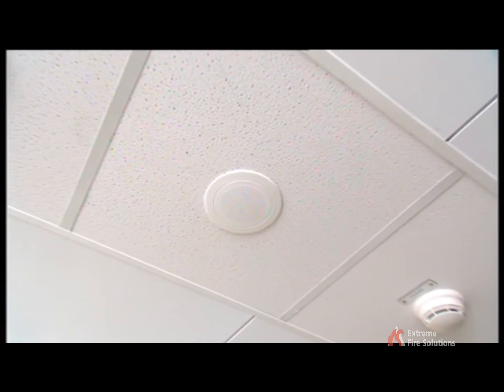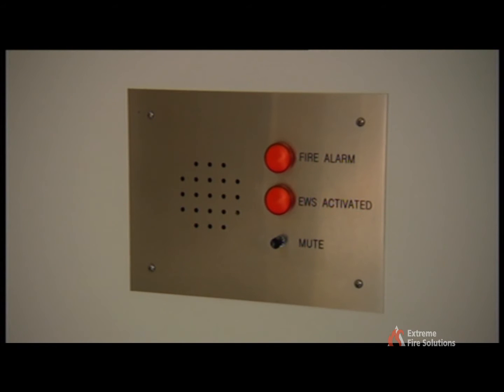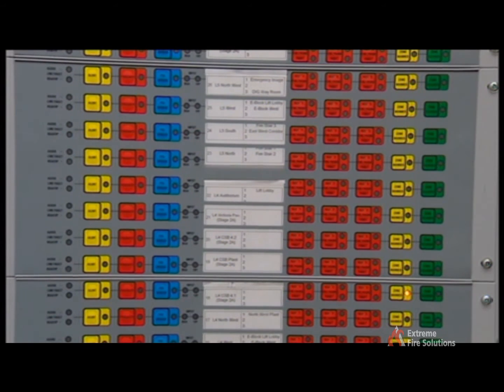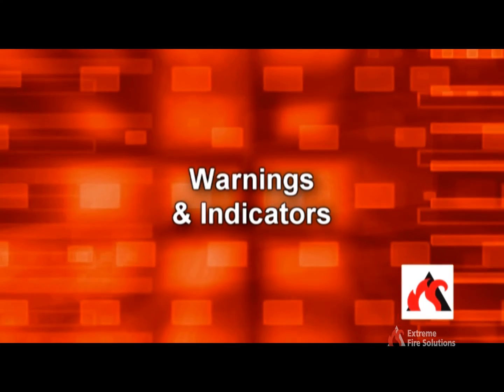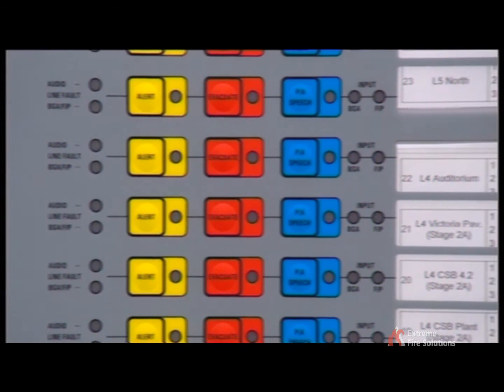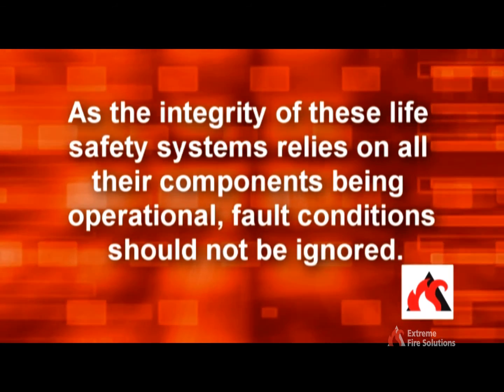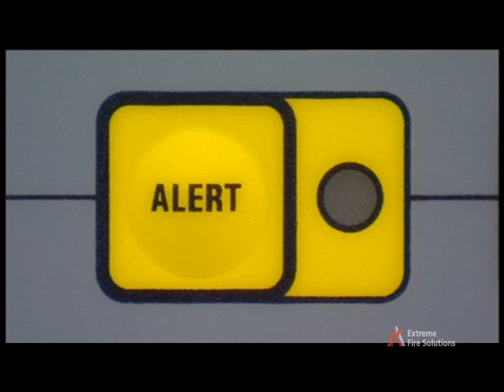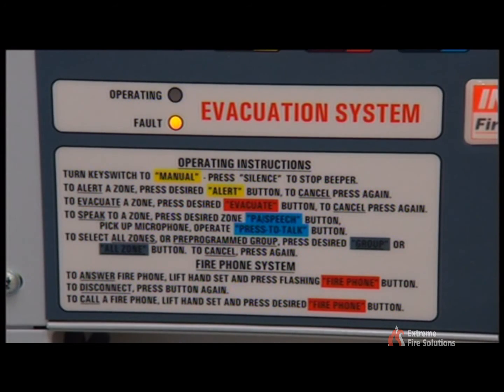How an EWIS works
This video will provide you with an explanation on how an EWIS system works.  This video is taken at an installation at a major Hospital.